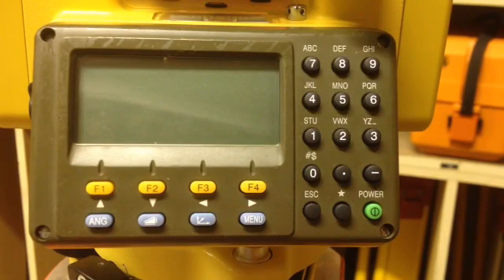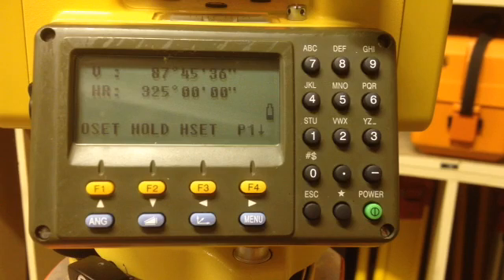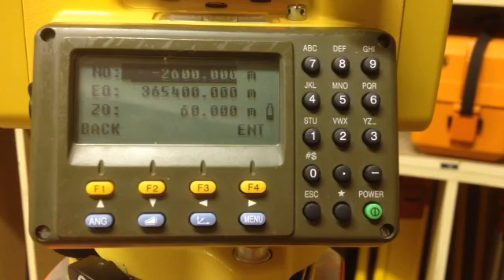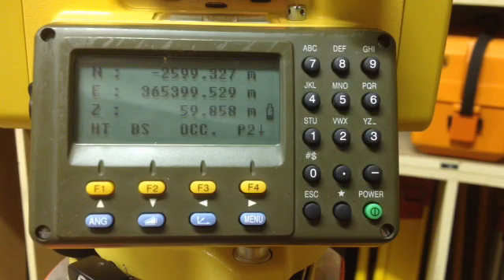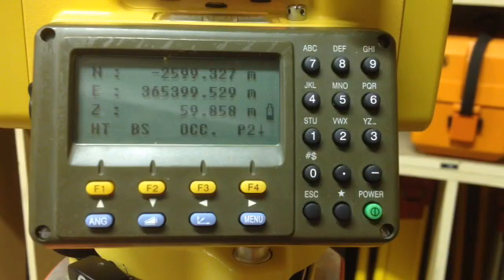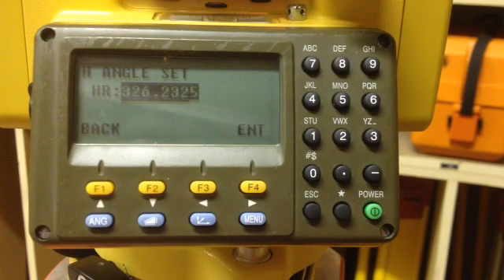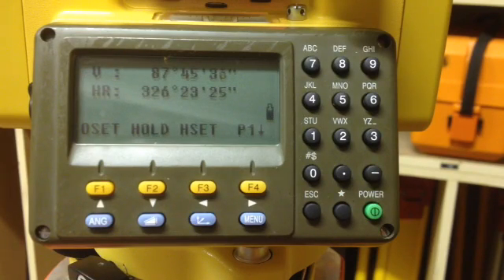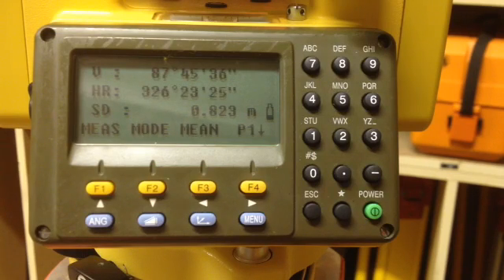South Total Station input data_Basic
Basic input settings for S1 Civil Engineering Students using the South NTS-365 Total Station